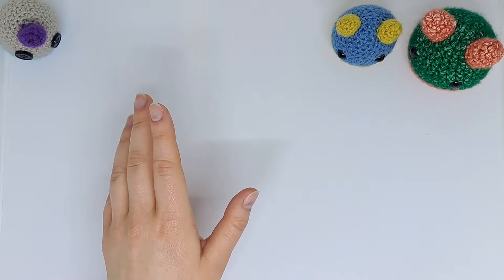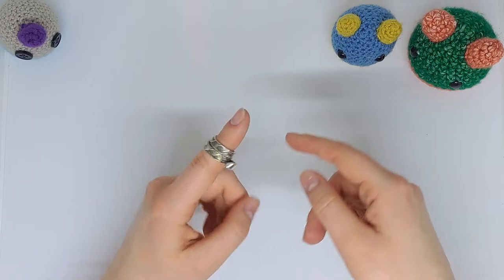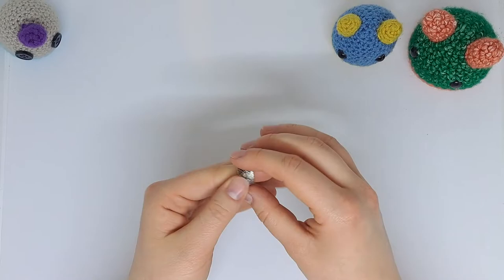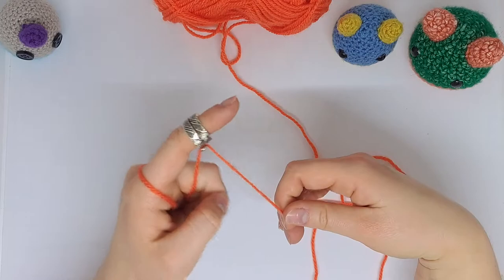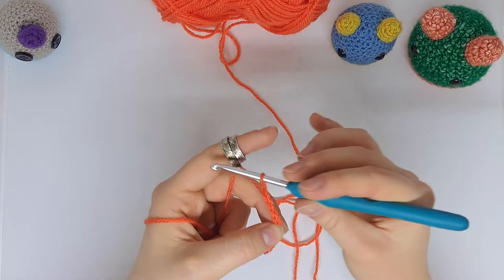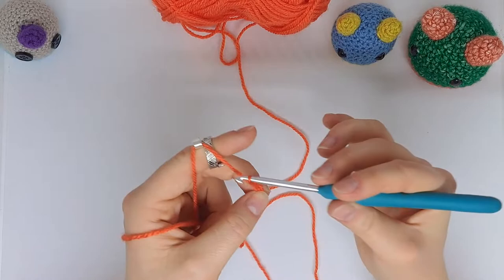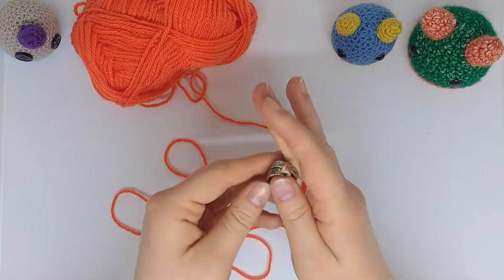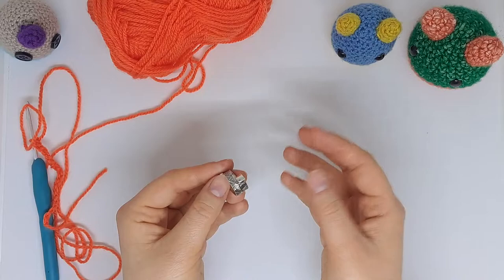Let's Discuss: are crochet rings worth it? Plus demonstration!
Link to the Ring I use
Are crochet rings (AKA tension rings) worth it?
Join me in this discussion as I talk about how to use them and cover a few different ways of using them.

I'm trying to make the world a craftier place one video at a time :)